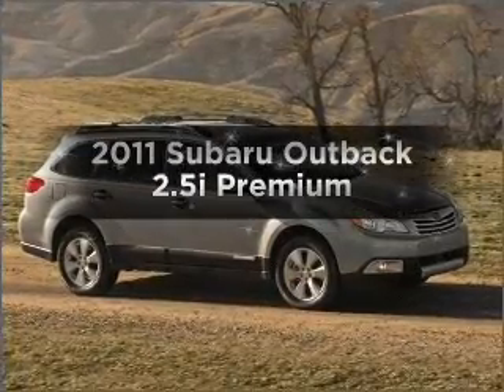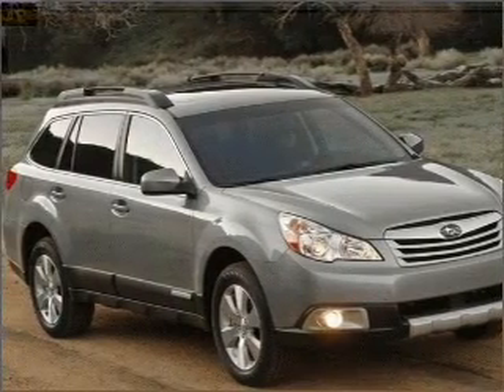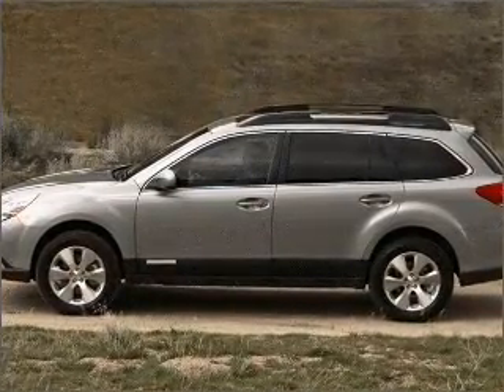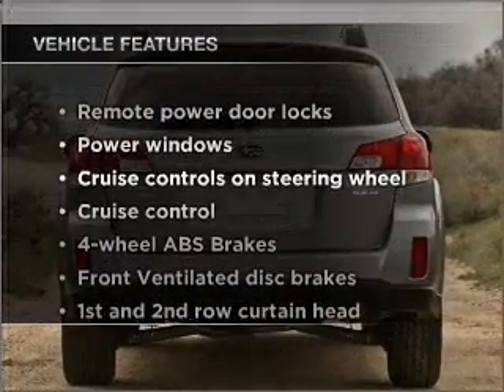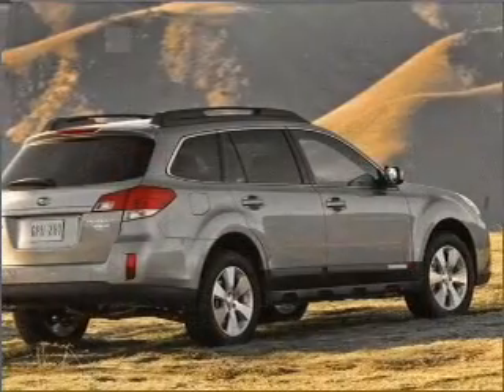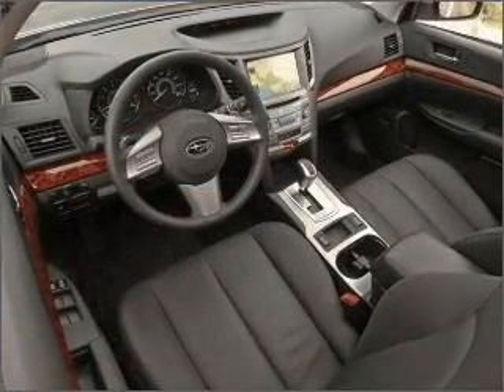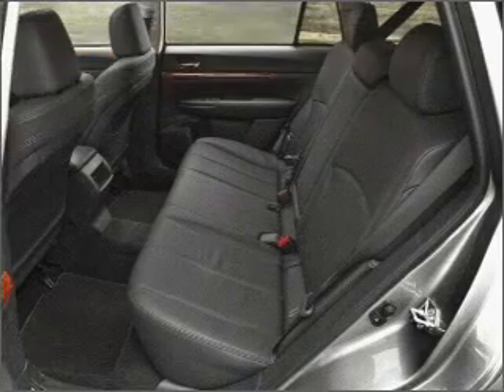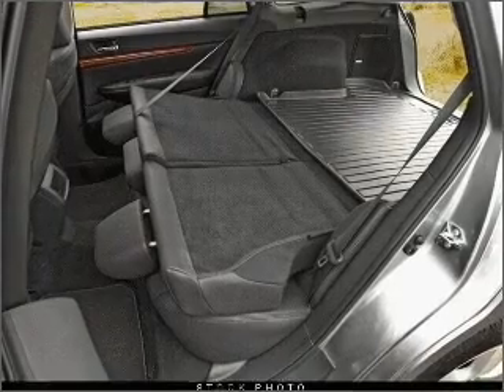2011 Subaru Outback - Feasterville PA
Year: 2011
Make: Subaru
Model: Outback
Trim: 2.5i Premium
Engine: 2.5 liter h4 16 valve
Transmission:
Color: Cypress Green
Mileage: 10
Address:
200 West Street Road
Feasterville,